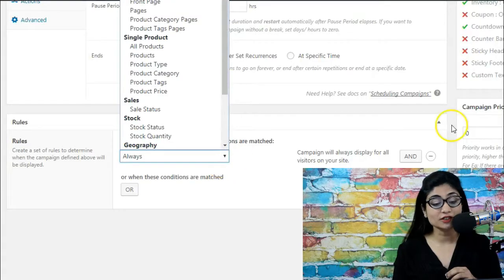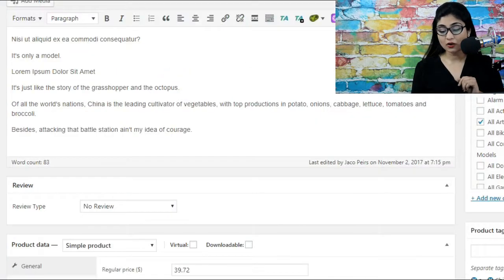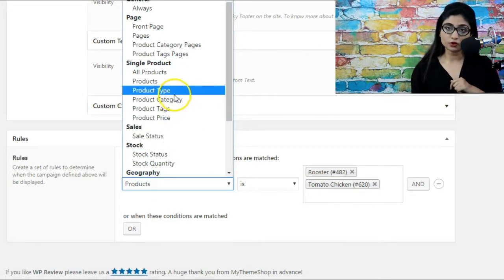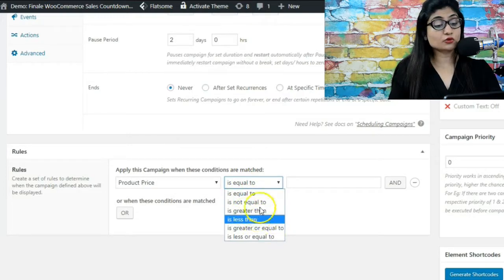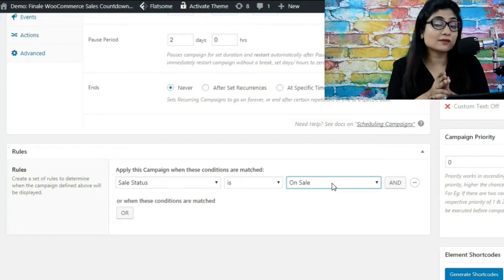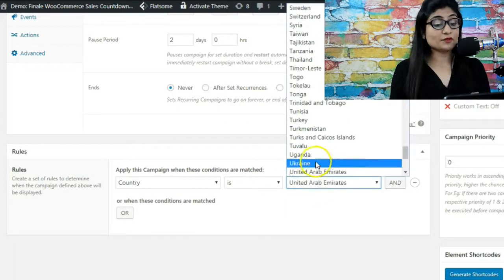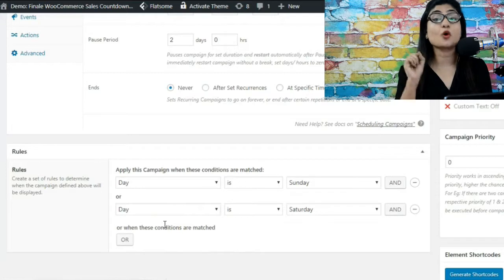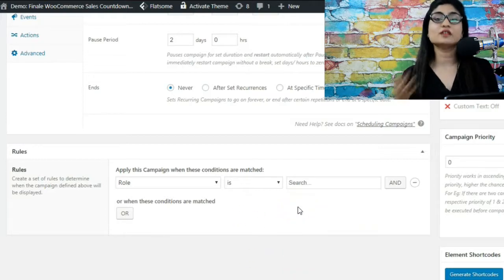How To Customize Your WooCommerce Promotions With Rule Builder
Use Rule Builder To Set Rules On Your Campaign and narrow down its targeting.

Rule builder lets you play with a bunch of rules. For example - set up discount only on product category A, or hand-picked items X,Y,Z or on all products priced under, say $50.

So on and so forth. The opportunities to customize your campaigns are endless.